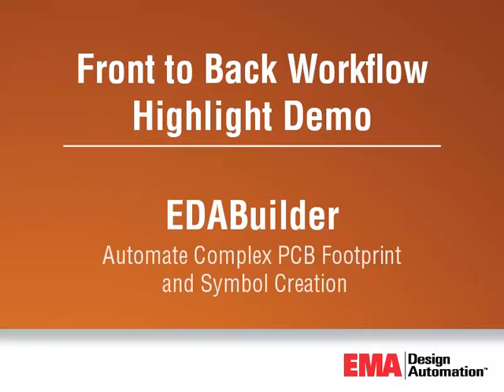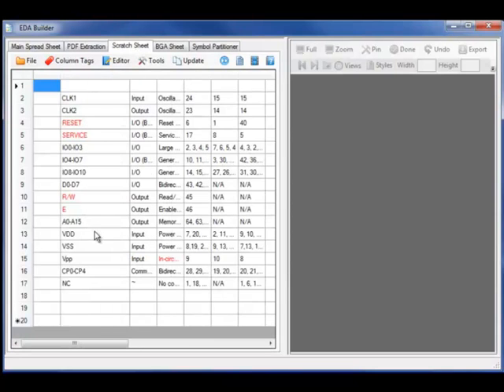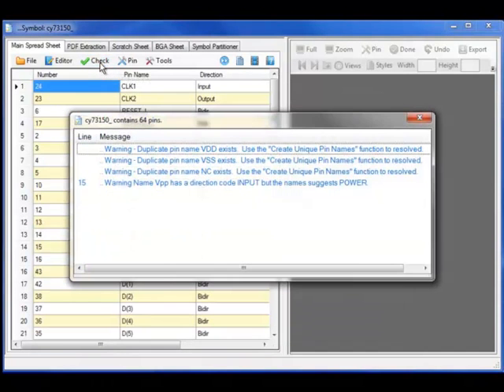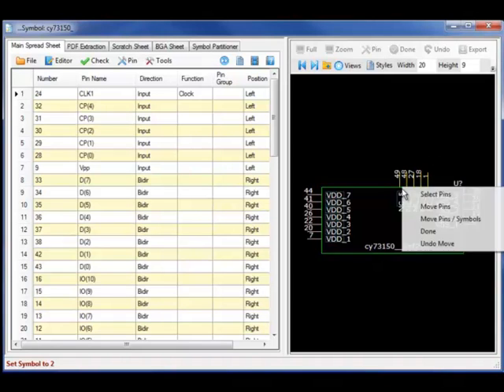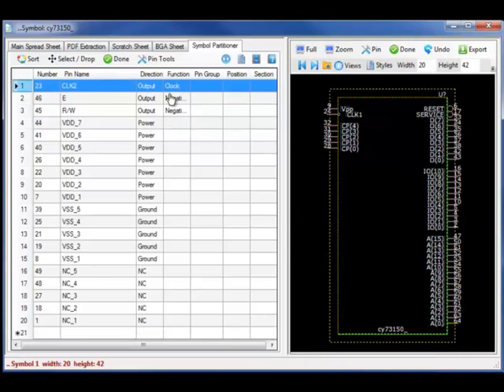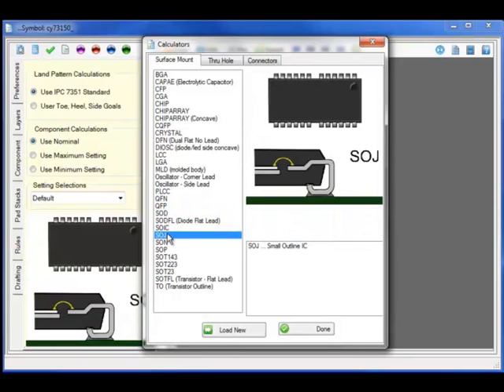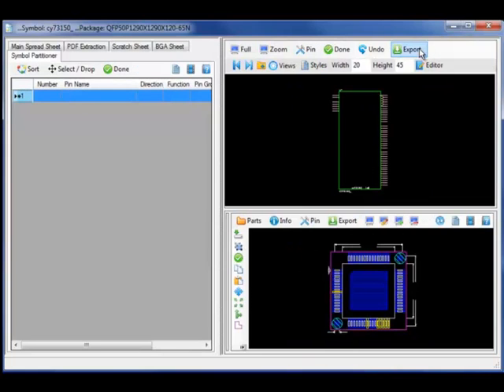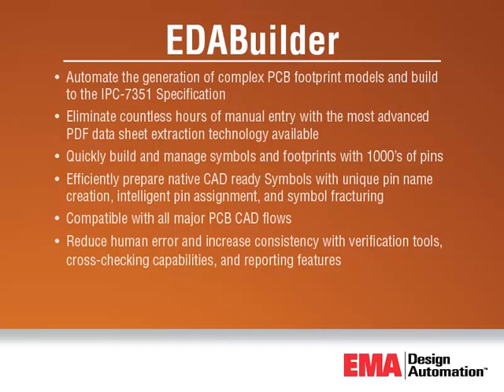Front to Back EDABuilder Demo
A complete front to back workflow video, demonstrating how EDABuilder accelerates the component symbol and footprint model creation process.